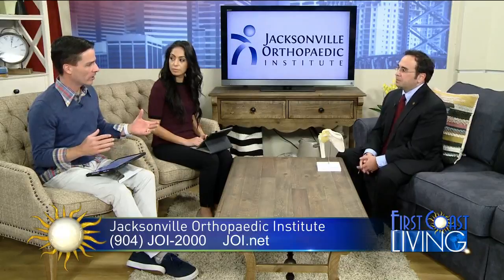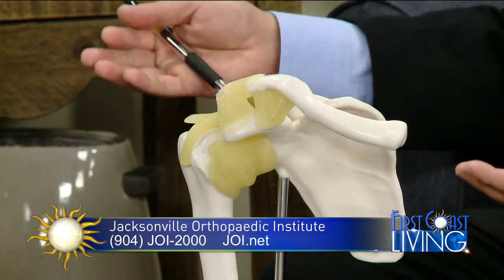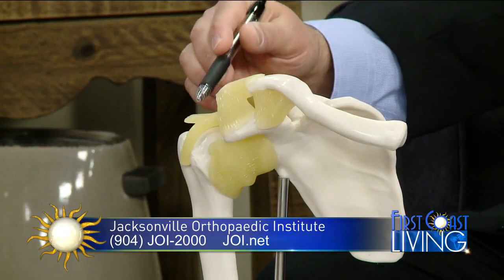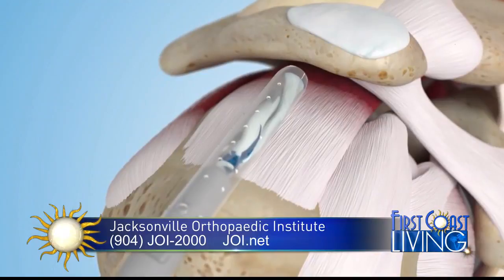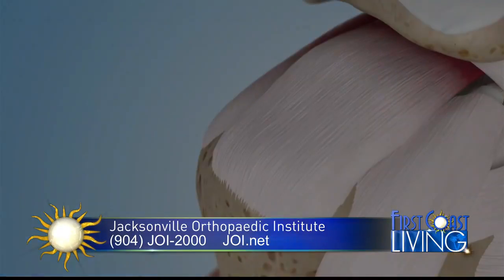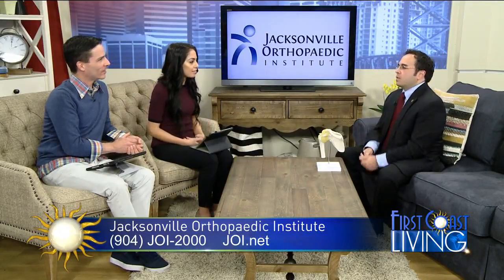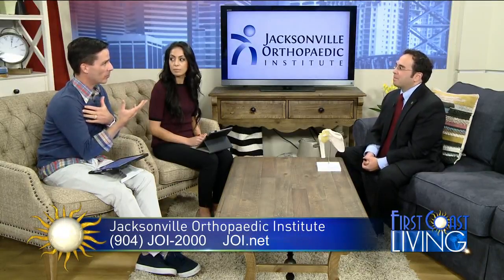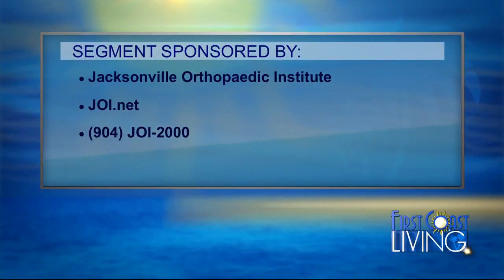FCL Tuesday December 18th Jacksonville Orthopaedic Institute discusses rotator cuff tears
It's a common problem that at times has no symptoms, but can be serious if not taken care of.